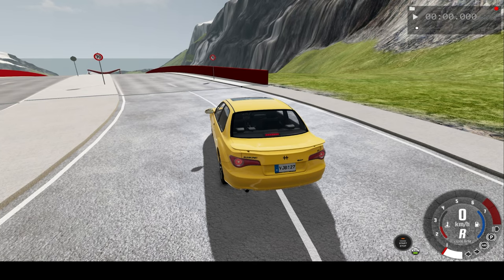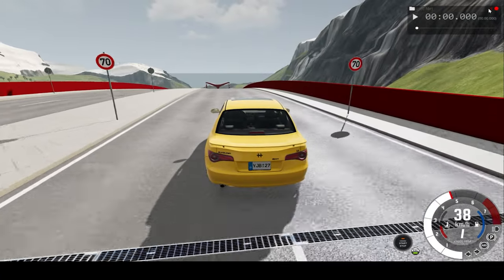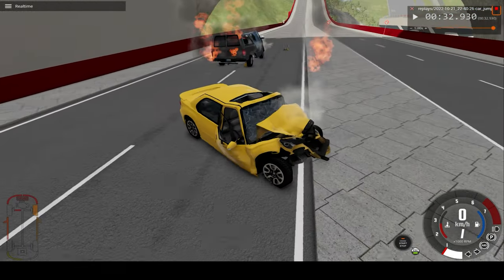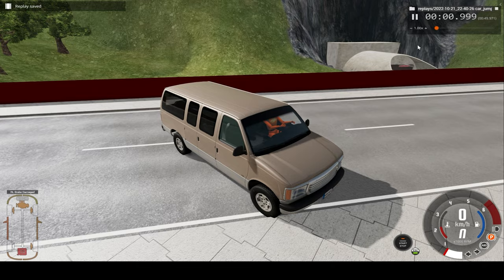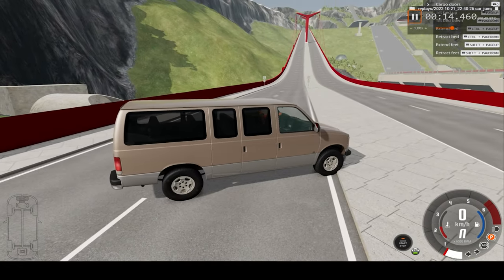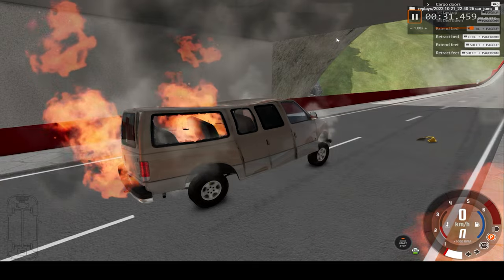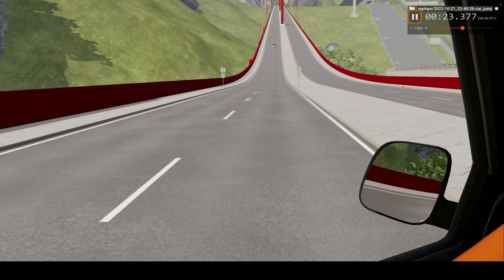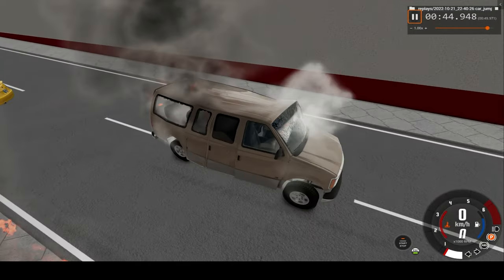HIGH SPEED CAR CRASH 200+kmh !! BeamNG Drive | Crashes